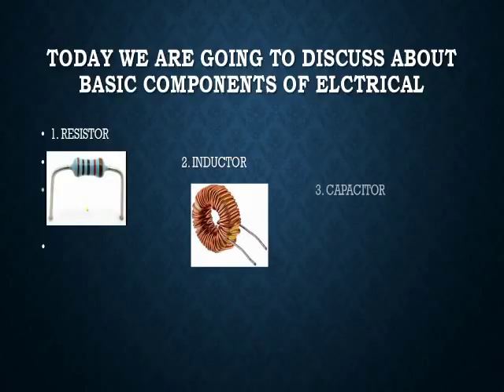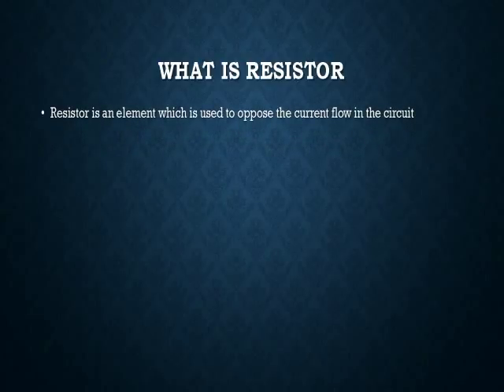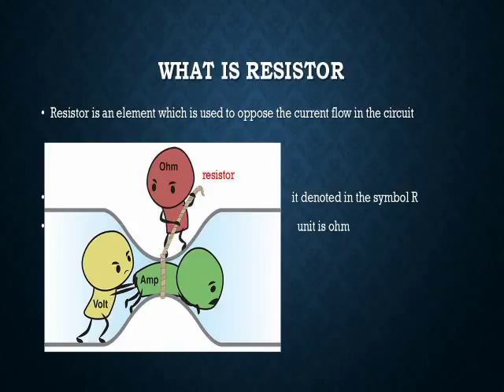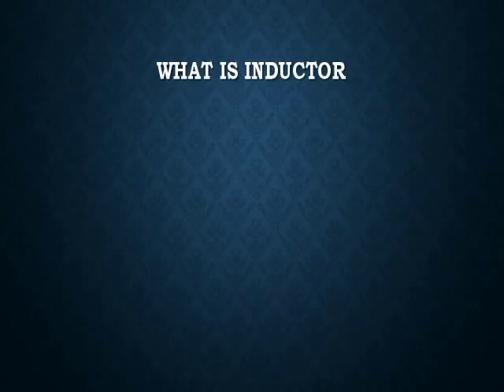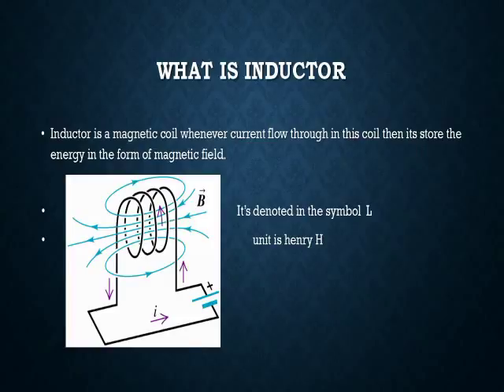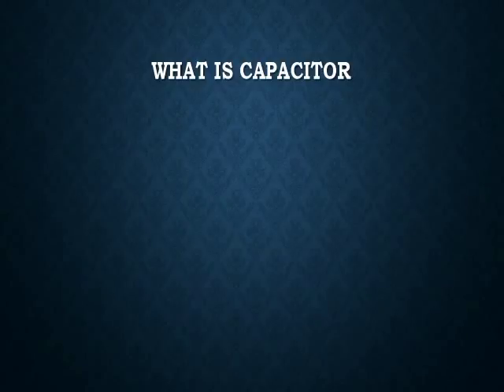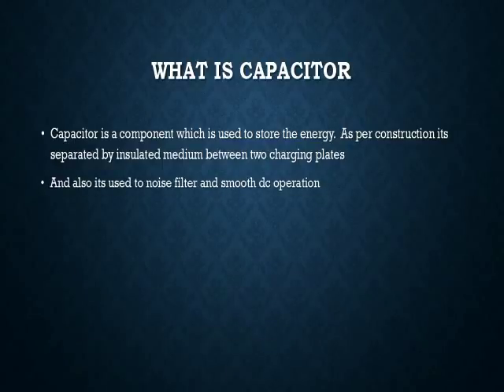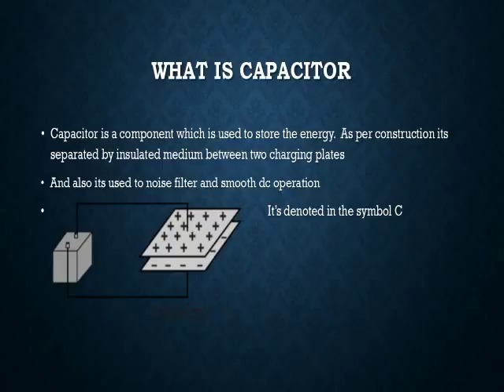Learn Electrical basic components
this video will give you basic component of electrical and its function